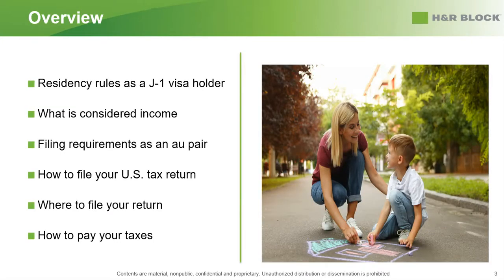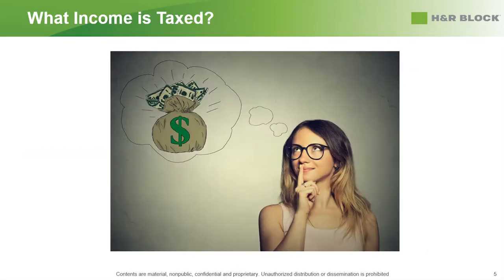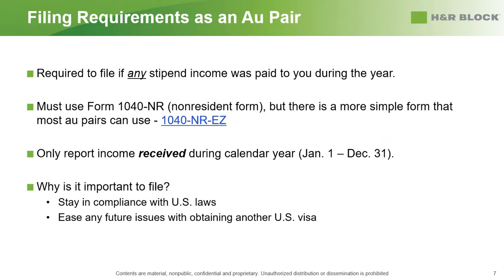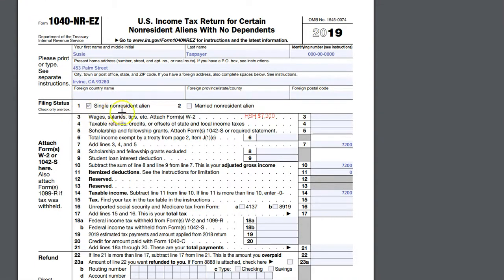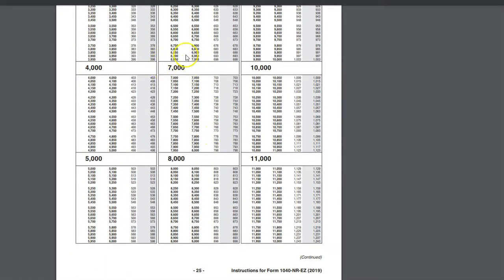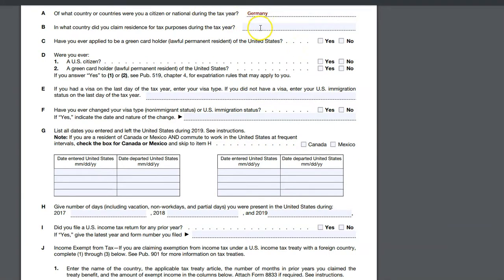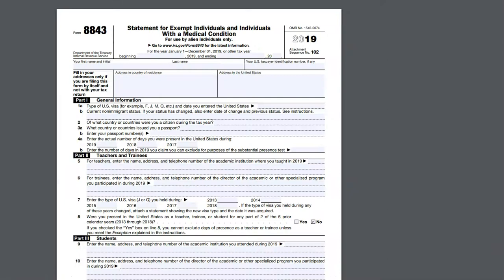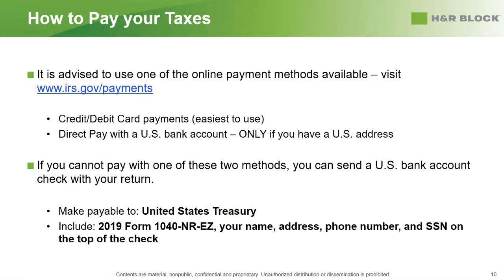06 U S tax filing obligations of au pairs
USA Tax Filing Video for Aupairs